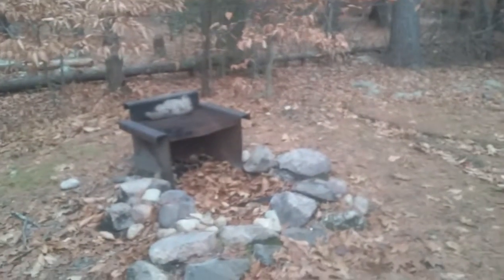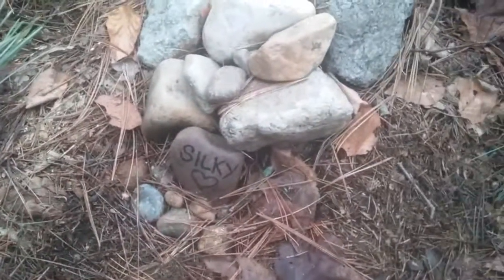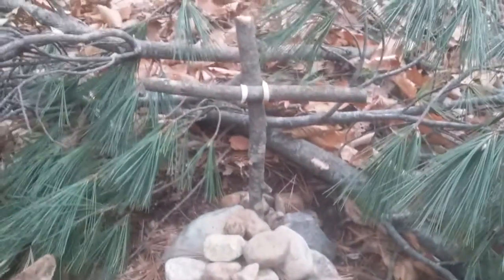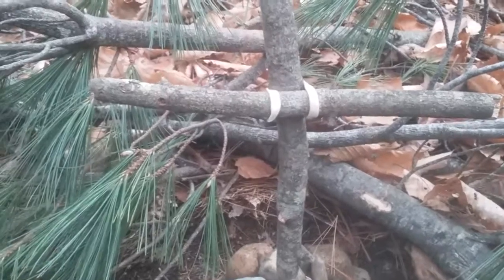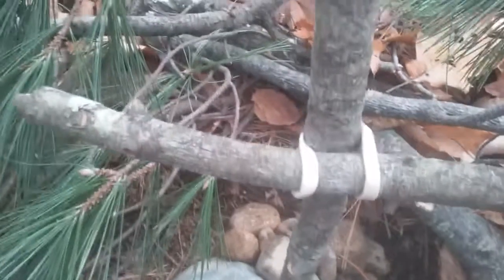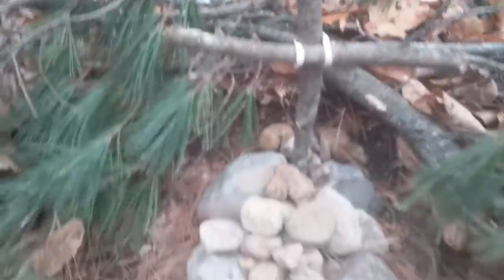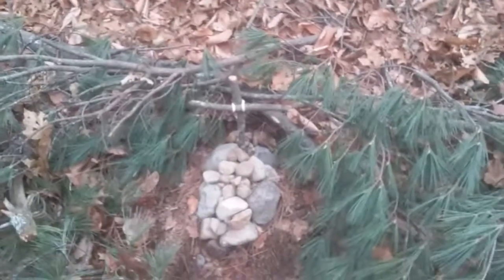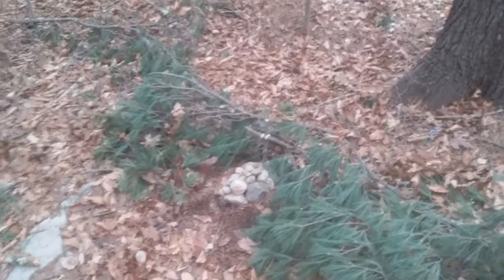Little Miracle for tiny Silky.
God bless all of you